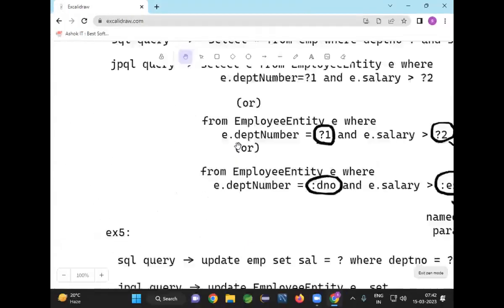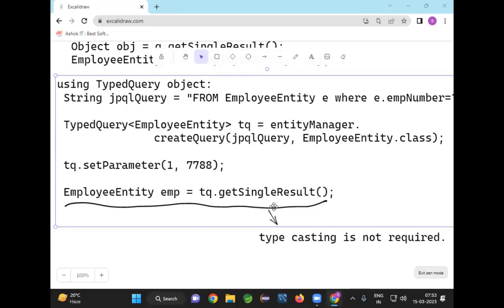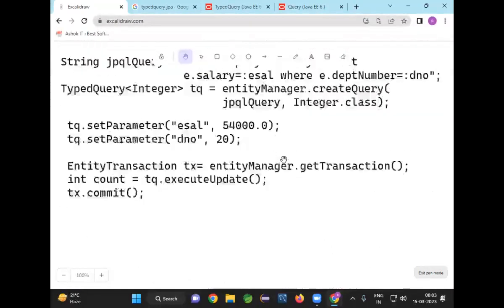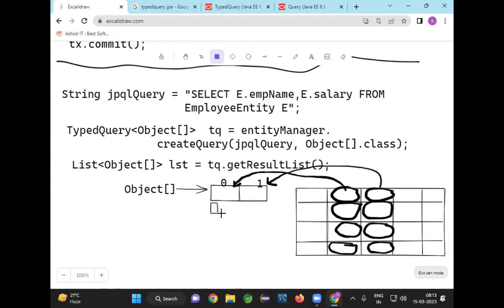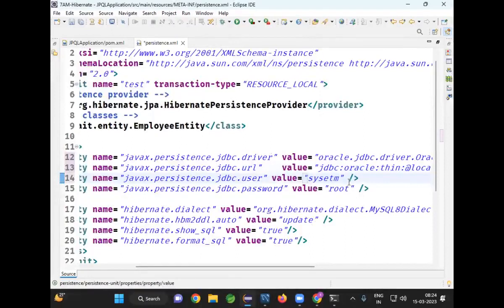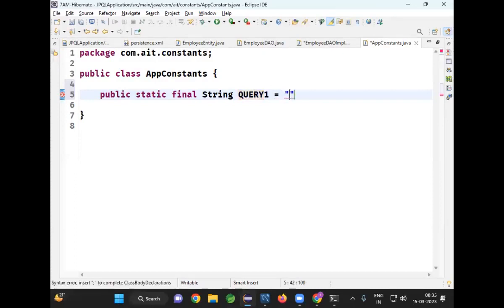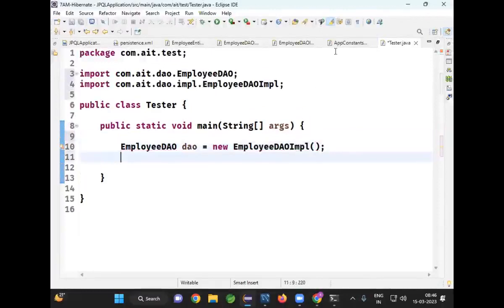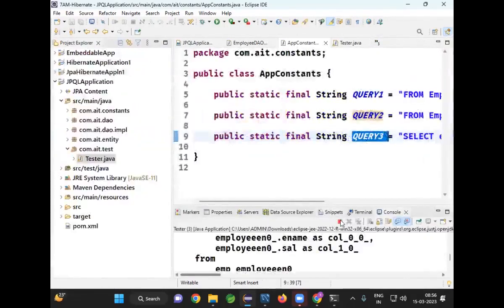Hibernate data jpa day 18